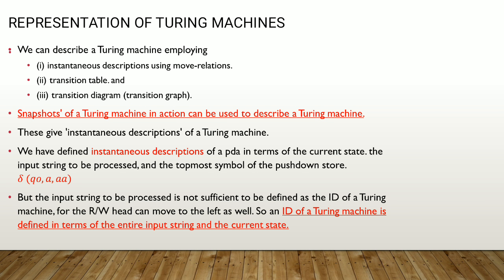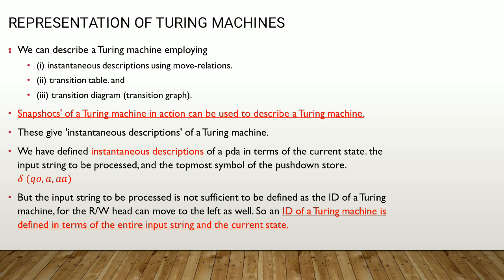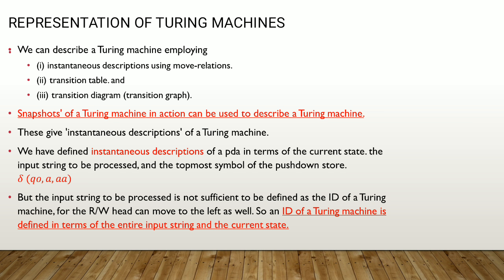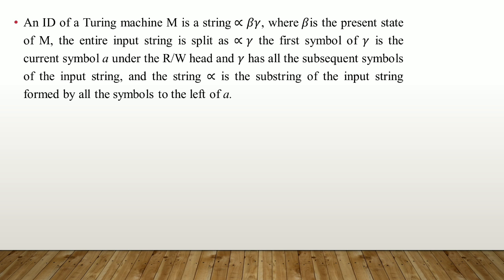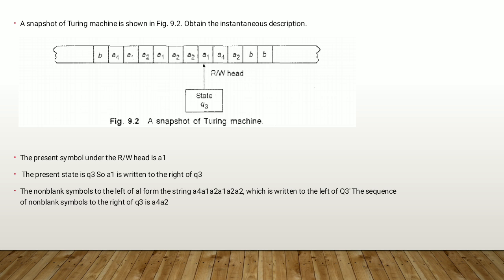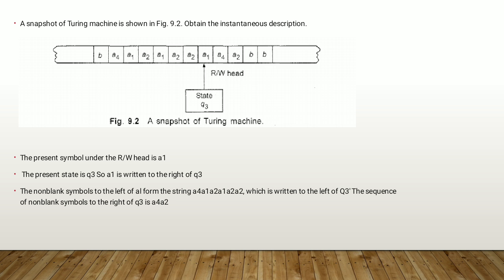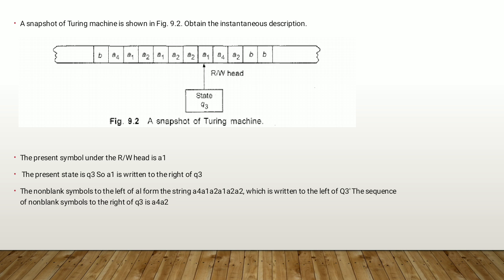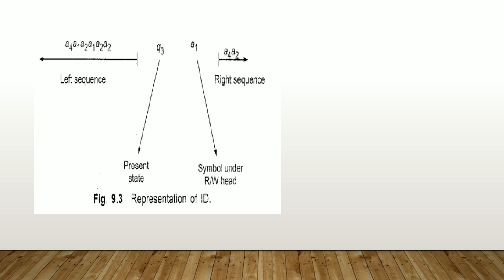FLAT- Formal Language and Automata Theory- TE CSE-IT- Turing Machine Representation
Turing Machine Representation